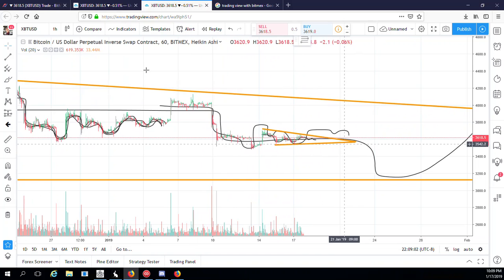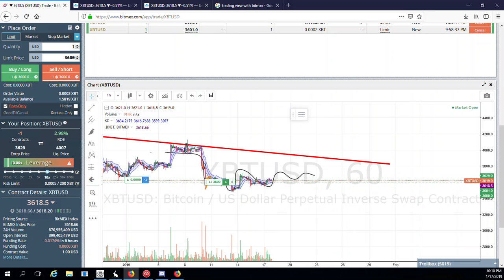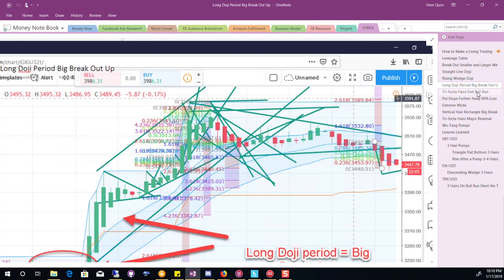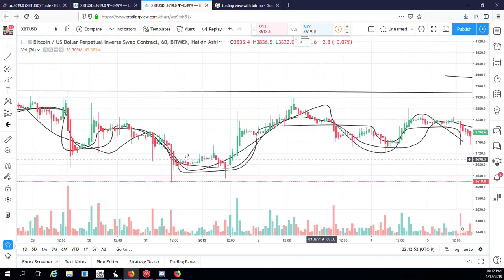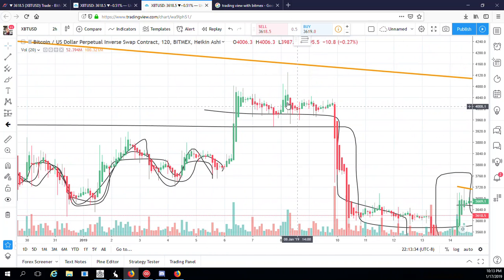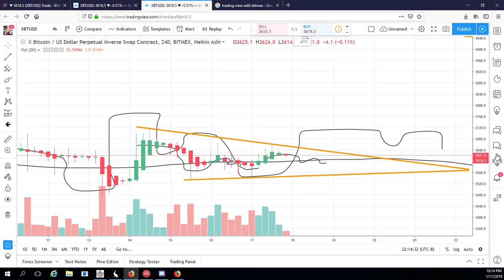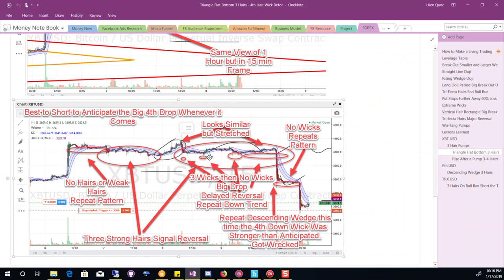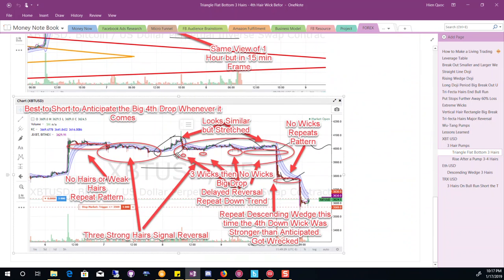Document and Find Patterns While you are Trading